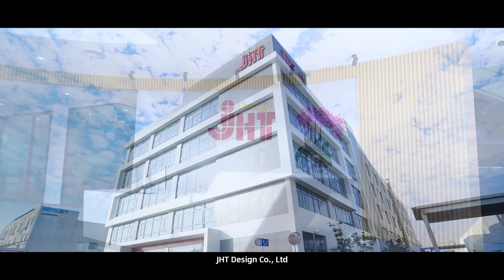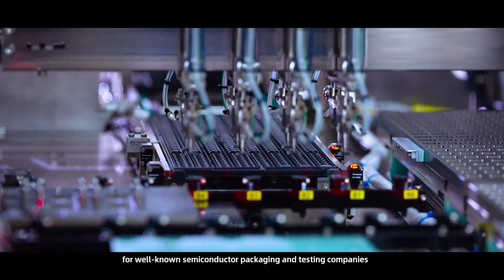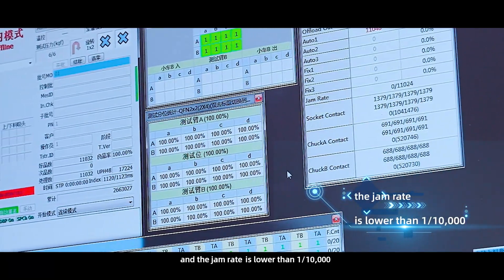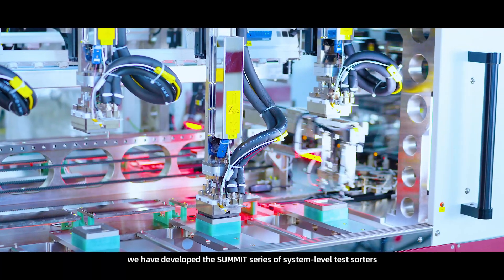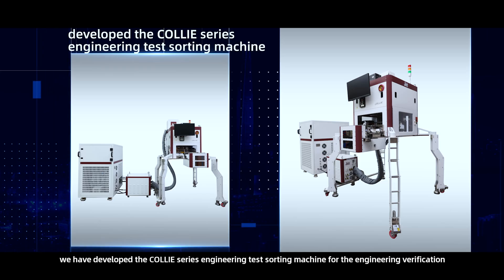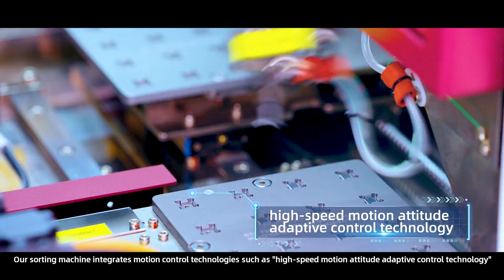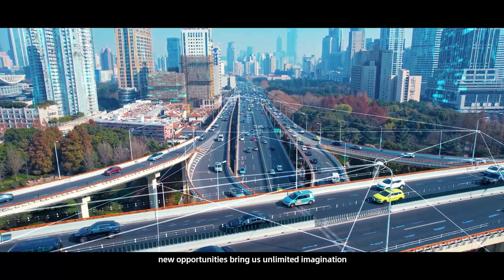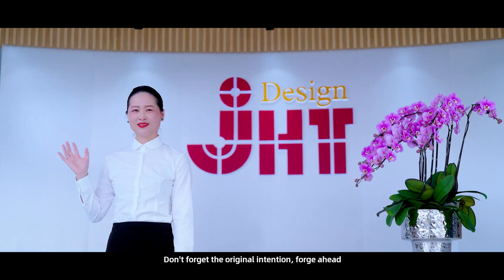JHT Design Co Ltd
JHT Design pick and place handler the for semiconductor testing